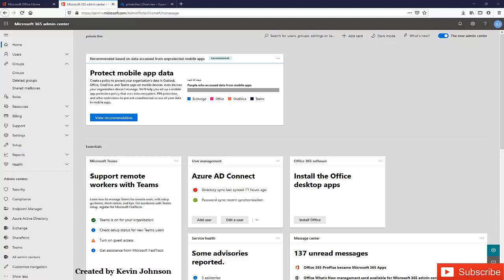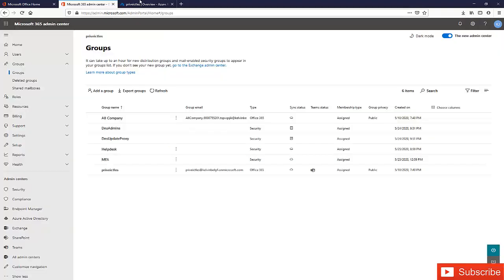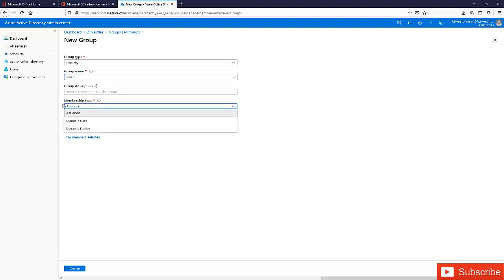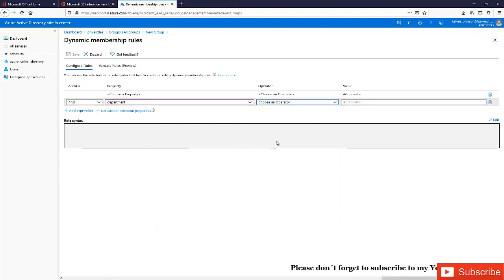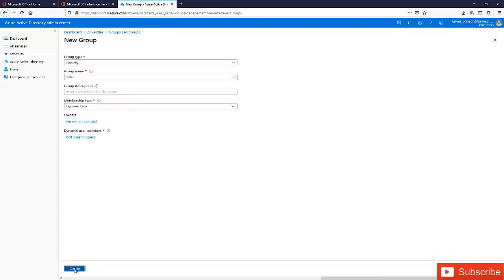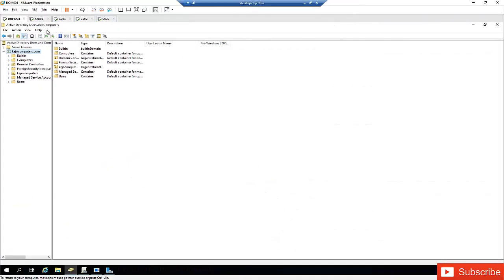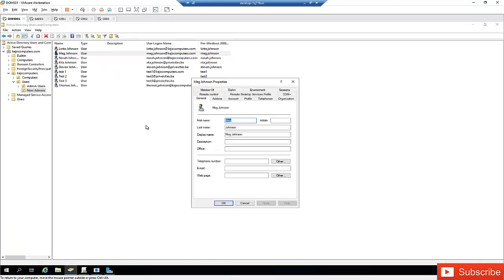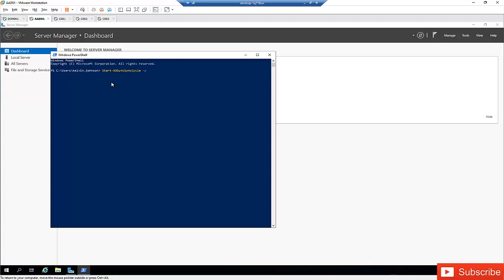How to create dynamic groups in azure active directory | Create or update a dynamic group in Azure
Learn how to create dynamic groups in Microsoft Azure Active Directory.
Create users in Office 365
Create Users in Domain Active Directory
Sync on prem Active Directory with Azure using powershell
Create or update a dynamic group in Azure Active Directory
Rules for dynamically populated groups membership - Azure AD
Dynamic Groups in Azure AD and Microsoft 365
Manage users and groups in (Azure) Active Directory
Azure AD Dynamic Groups